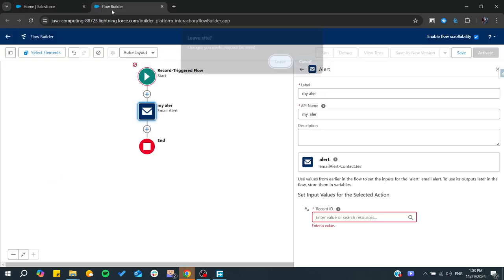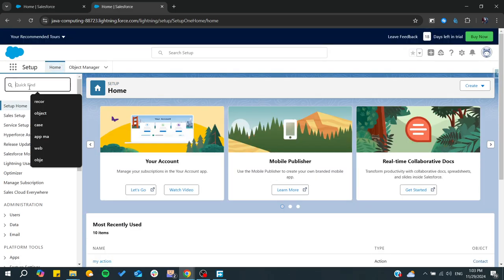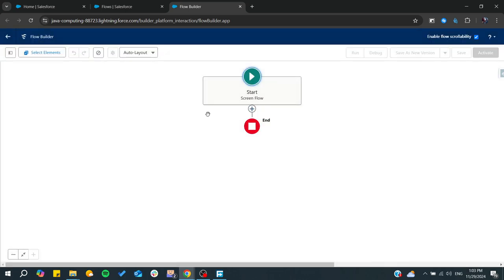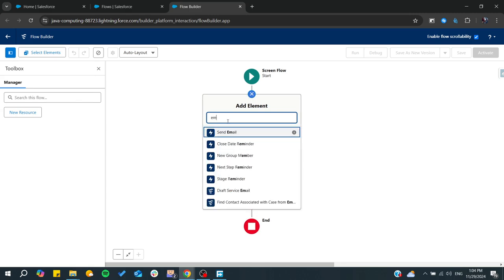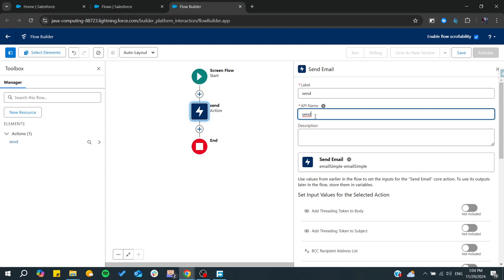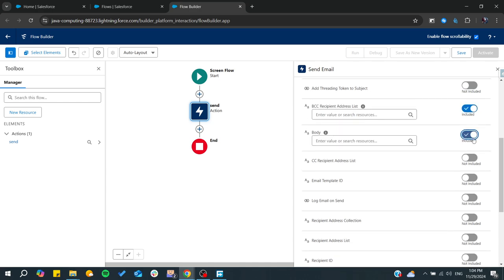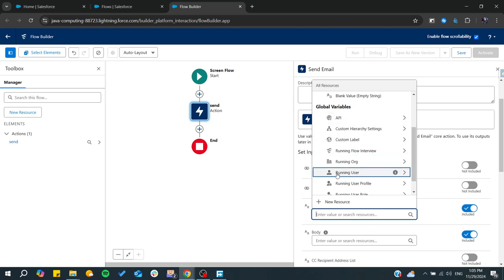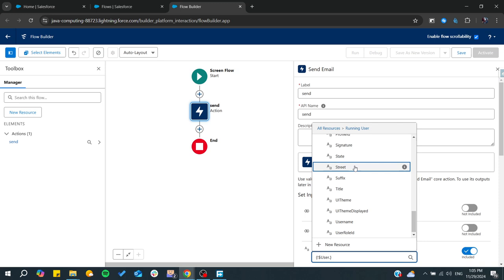How To Send Email Using Flow In Salesforce Tutorial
Today we talk about send email using flow in salesforce,flows in salesforce,salesforce flow,send email from flow salesforce,salesforce flows